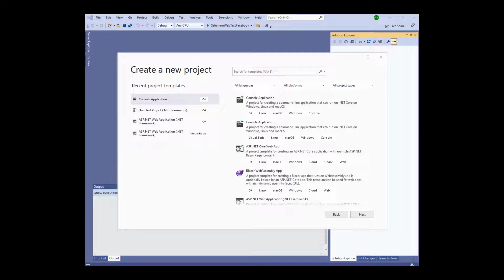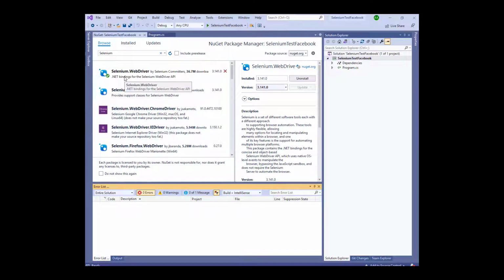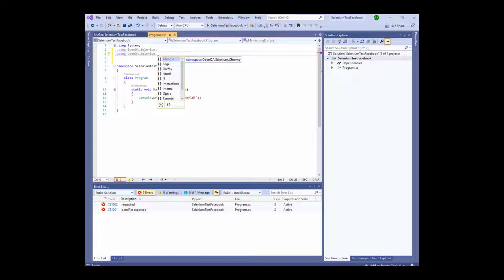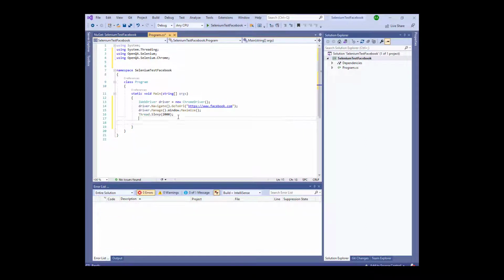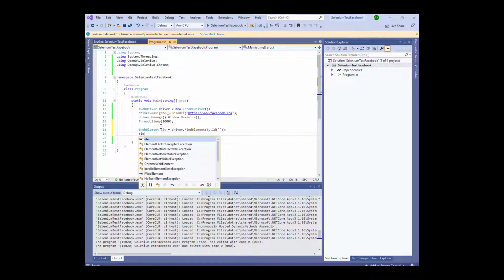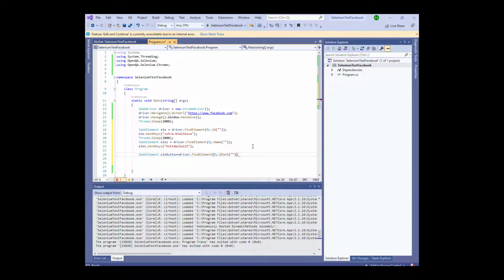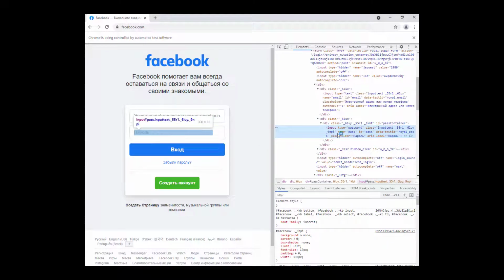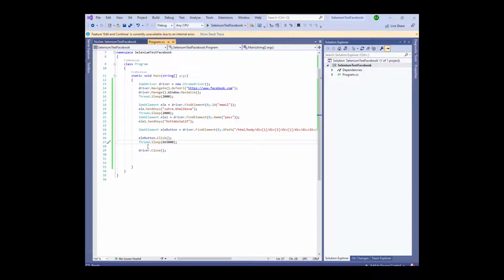Selenium, Facebook Sample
Selenium, Facebook Sample, Test Automation, Quality Assurance